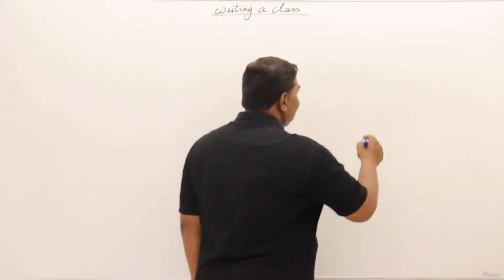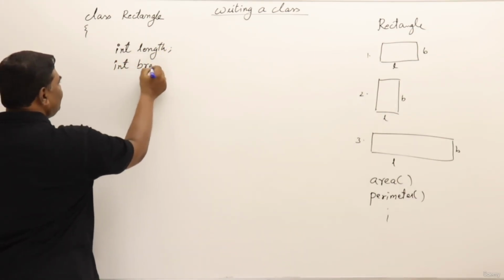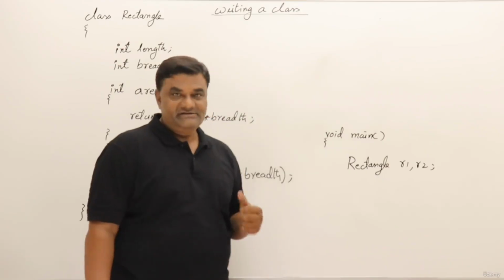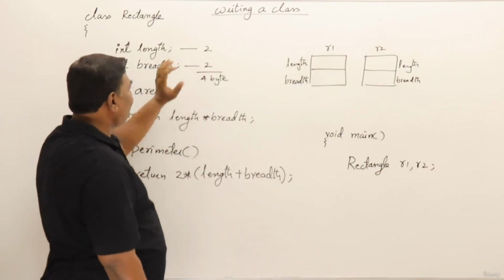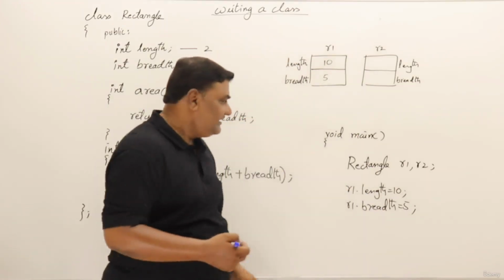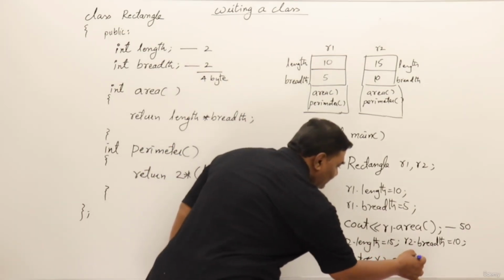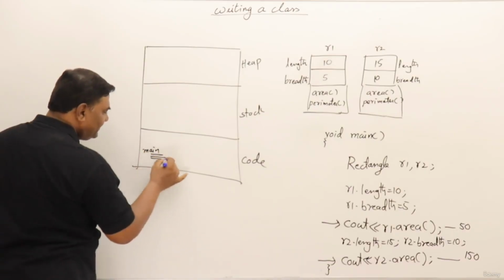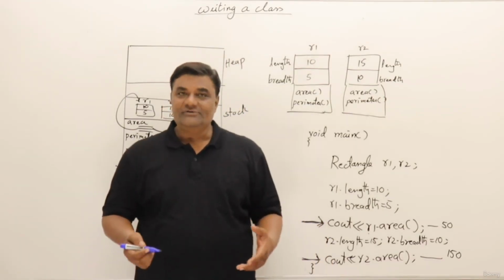12.4: Giới thiệu về OOPS -- Viết một lớp trong C++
12.4: Giới thiệu về OOPS -- Viết một lớp trong C++